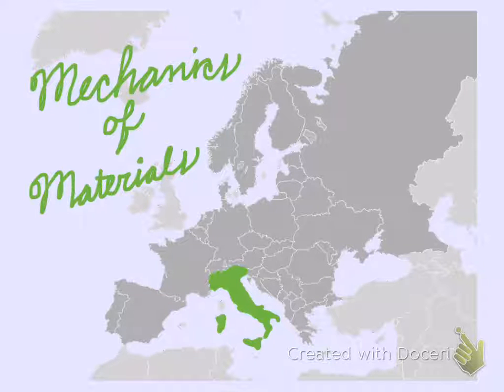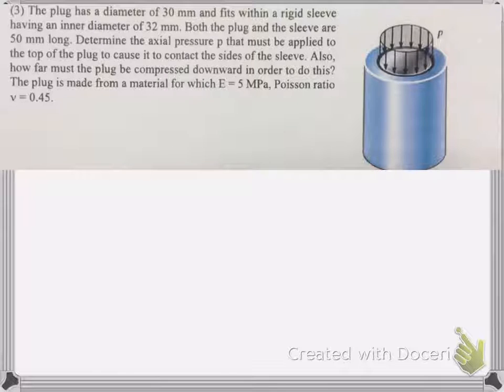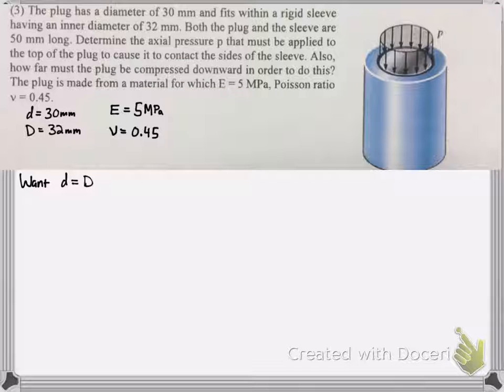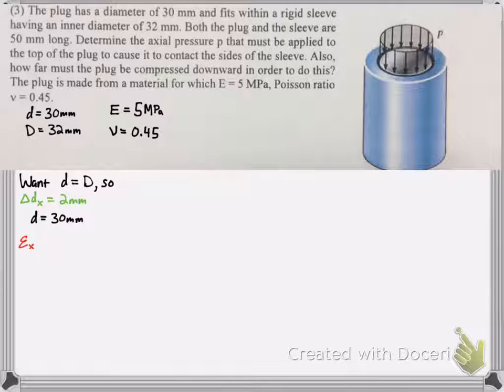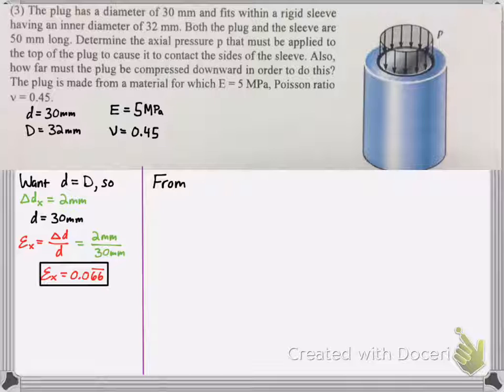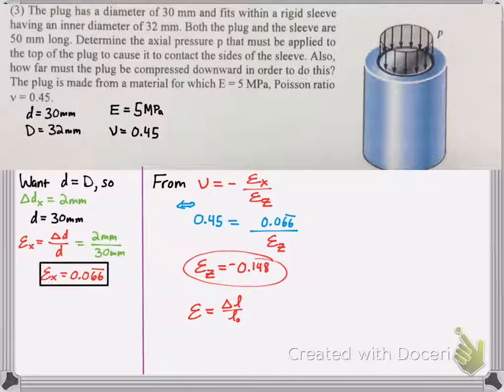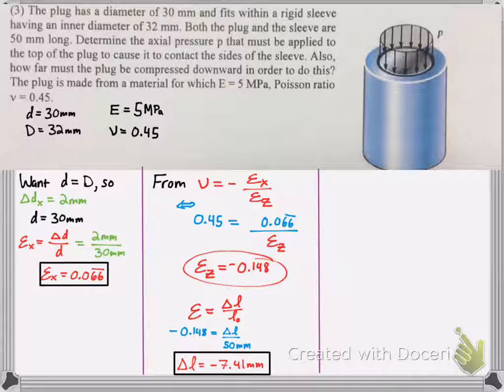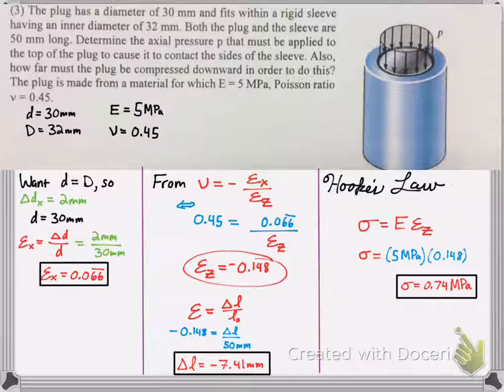Mechanics of Materials Ex: 2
Introductory Practice Problem:  Mechanics of Materials